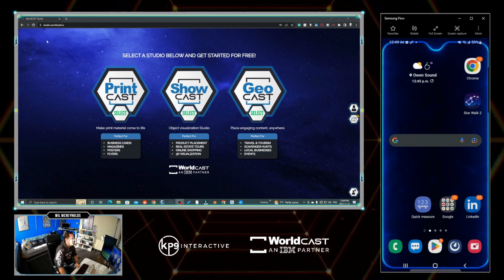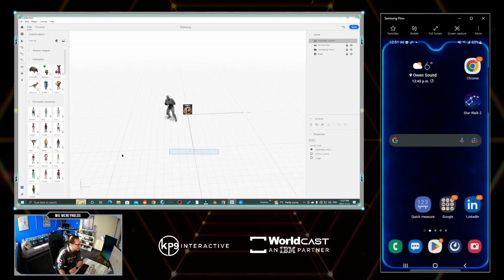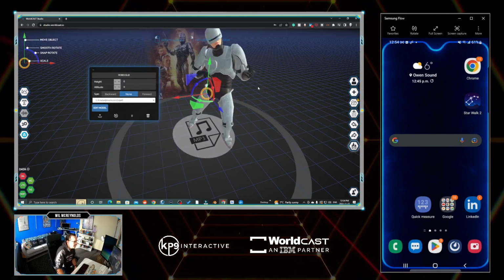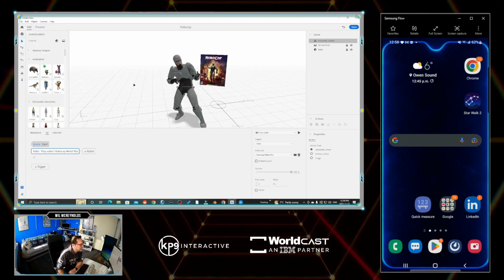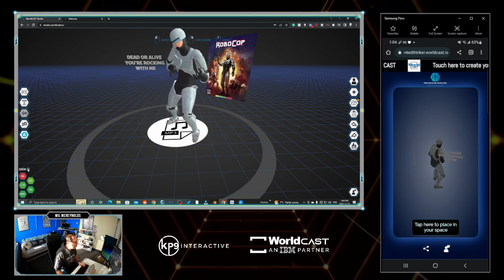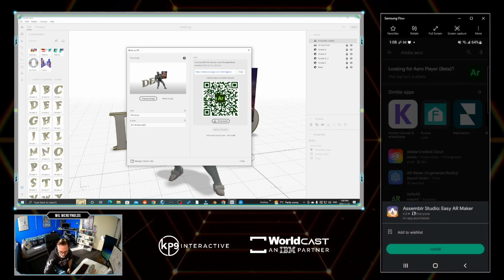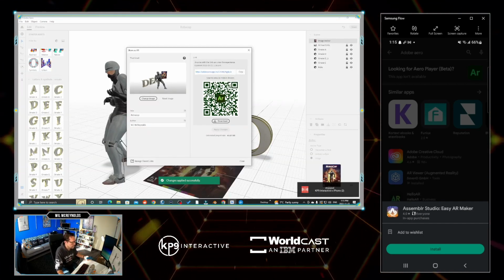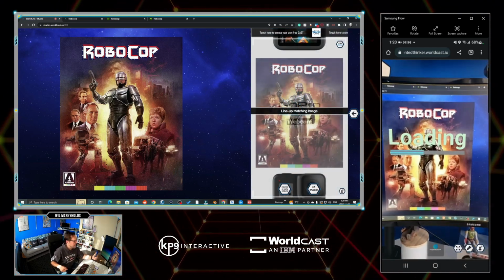Adobe Aero AR vs WorldCAST AR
We get a LOT of comparisons to Adobe aero from new creators via email, discord, and Reddit.

We wanted to do a very fair comparison on BASIC AR using industry-standard formats and flagship devices.

Adobe Aero still appears to be in Beta for Android and was not available on an S21 Galaxy Ultra - which should not have been a problem for simple AR.

There didn't seem to be any file compression and at the end of the day - we could not get it to work on iOS either. We honestly tried.

Adobe Aero needs to address some things if they want to compete in this space... which we welcome - no creator should have to jump through that many hoops.